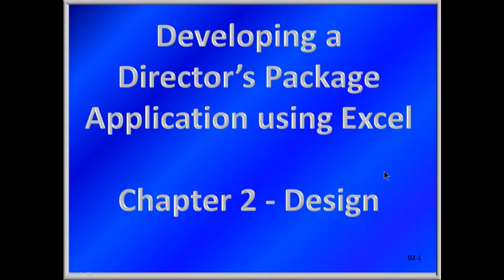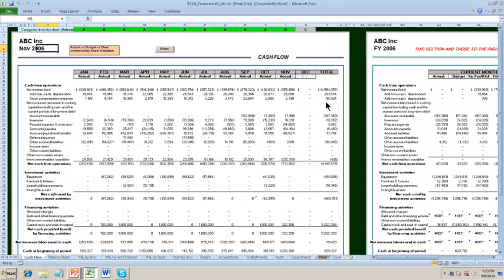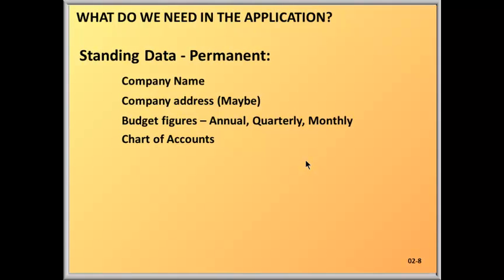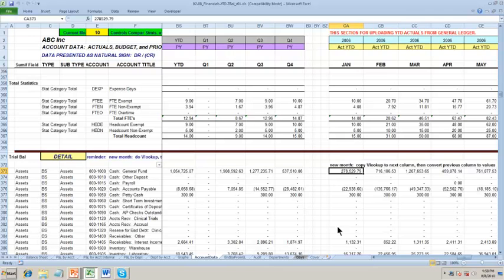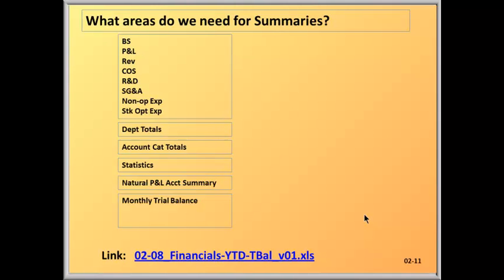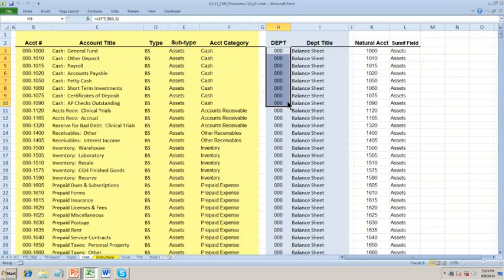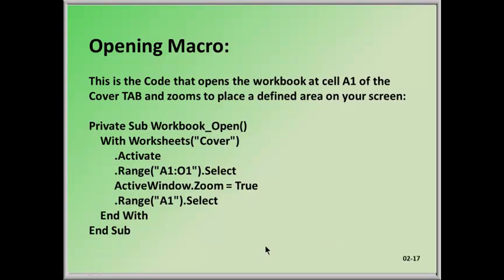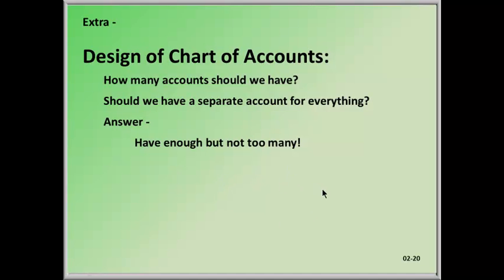Excel Directors Package Chapter 02 MP4